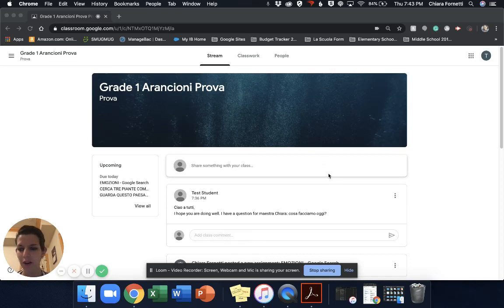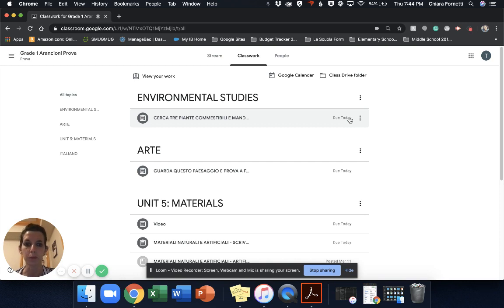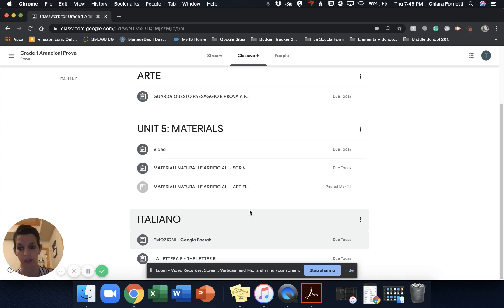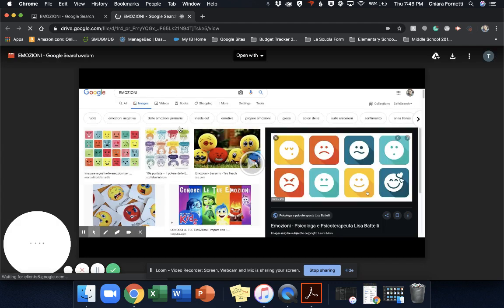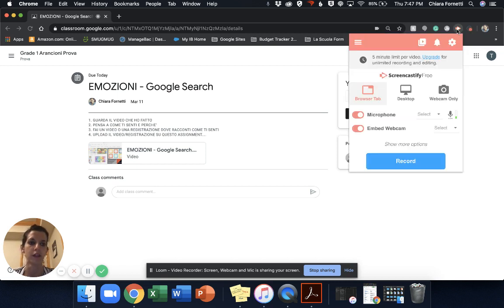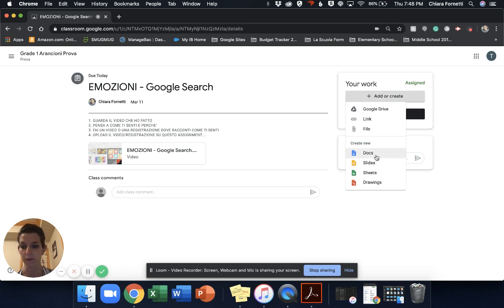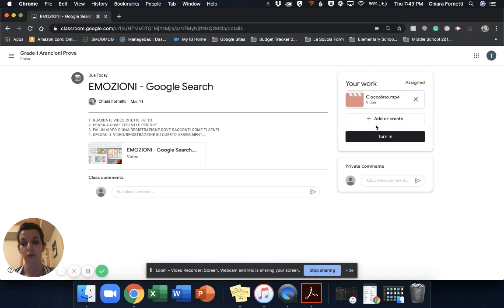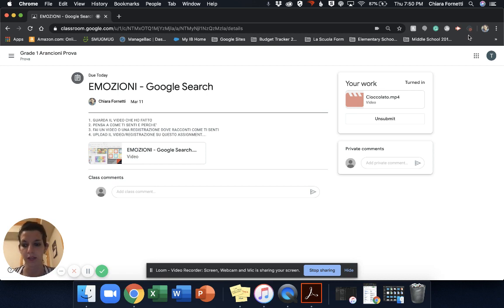Google Classroom - How to work on an assignment without the computer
This is a quick video where I explain how to work on and add an assignment without the computer in Google Classroom

Divertiti!

Samsung Galaxy Chromebook:

Follow Fifty Shades of Tech!

Fifty Shades of Tech, where we review tech and educational software and platforms and show you the latest in how to's! :)